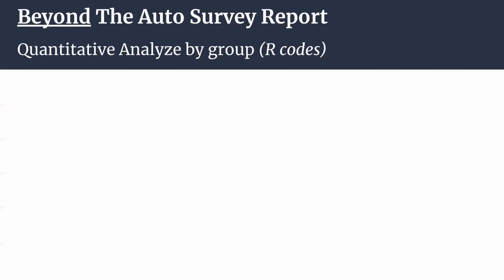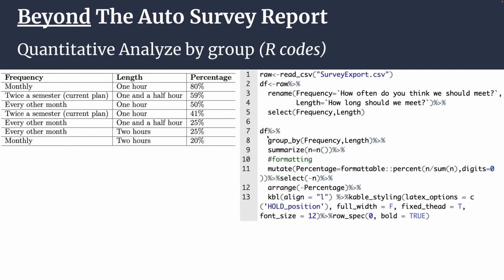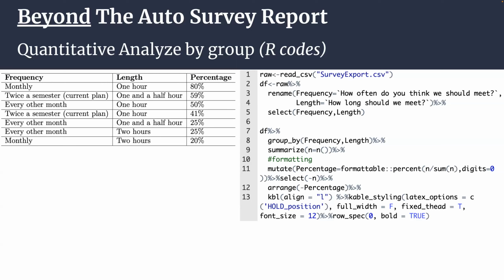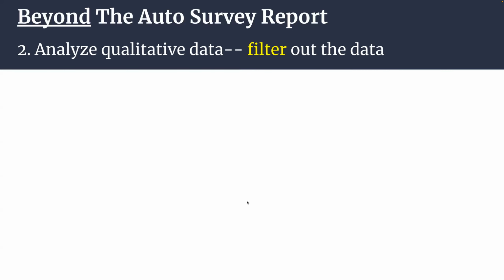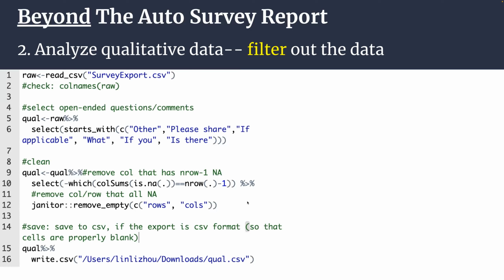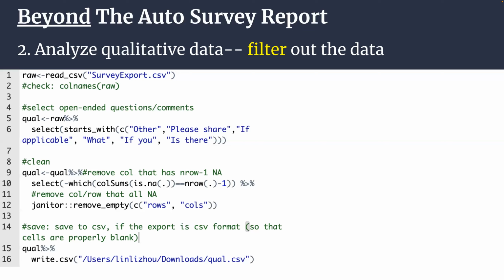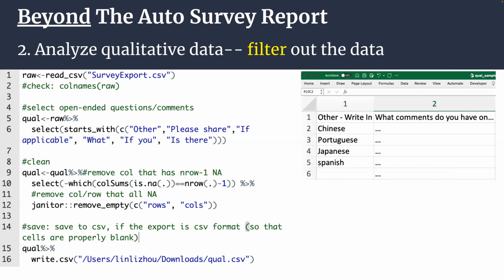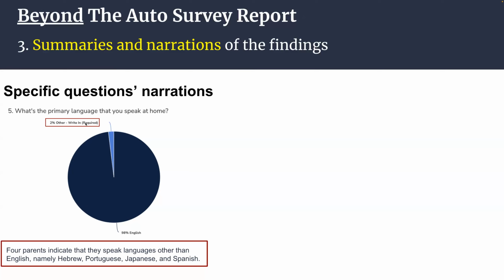Beyond Auto Survey Report: Qualitative Analysis, R code, Cross Table